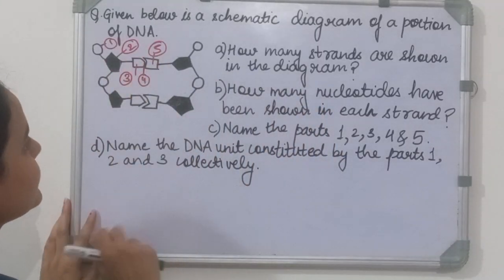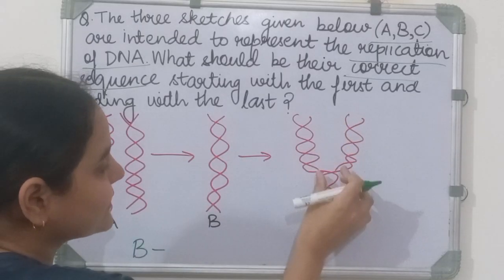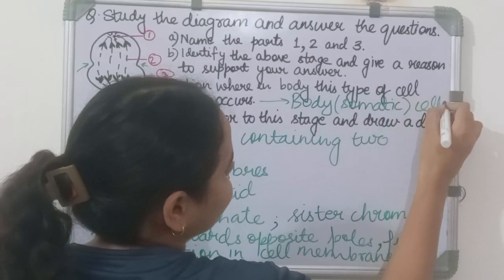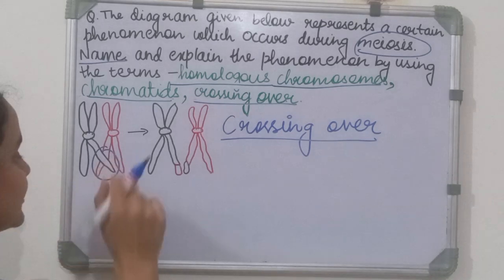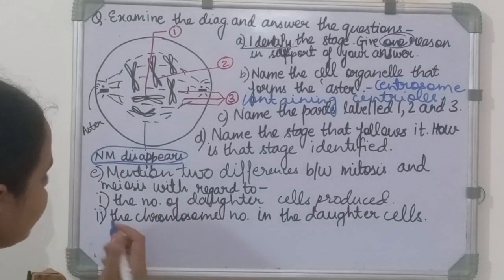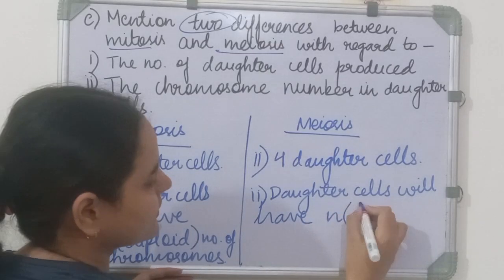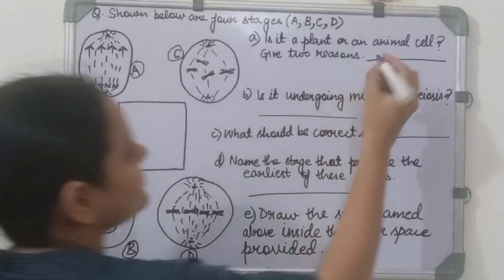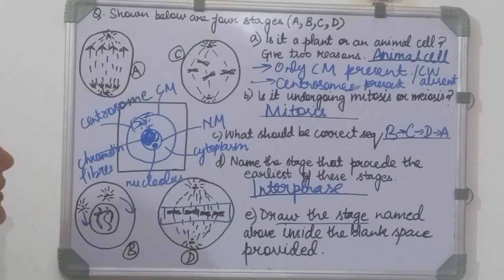QUESTIONS | STRUCTURE OF CHROMOSOMES, CELL CYCLE AND CELL DIVISION | CLASS 10 | ICSE